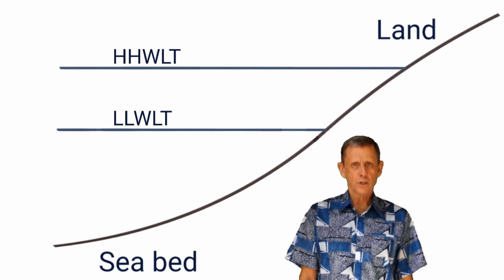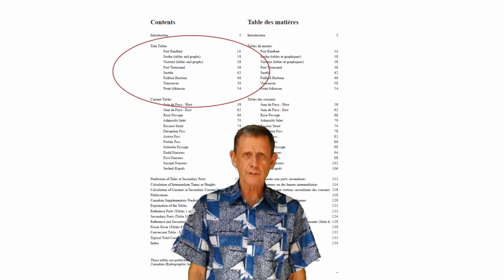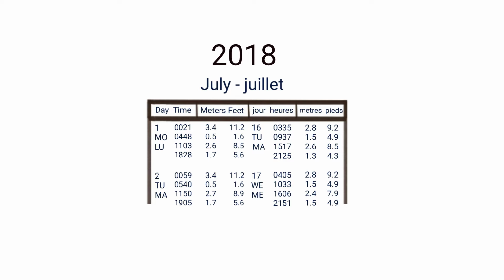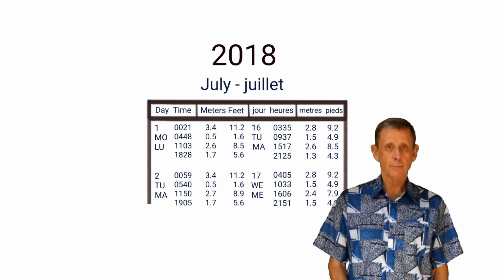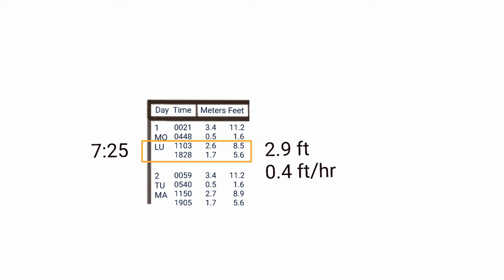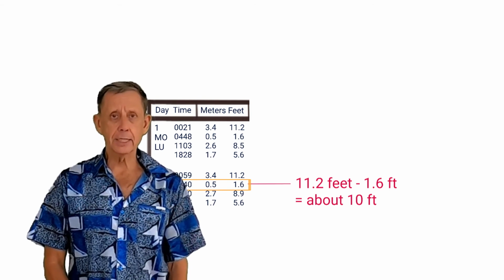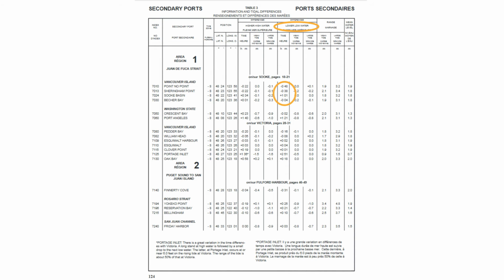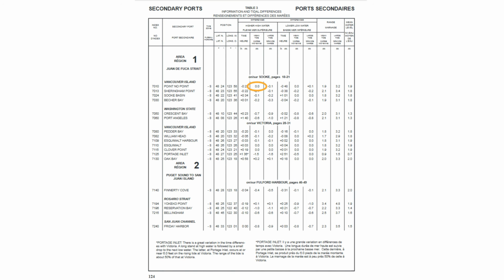Navigation Video 6: Understanding Canadian Tide Tables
This video details the information contained in Canadian Tide Tables, published annually and how to read them. You can find these tables on the Canadian Hydrographic Service at this link:
These tables will no longer be printed but, the PDF versions can be downloaded.